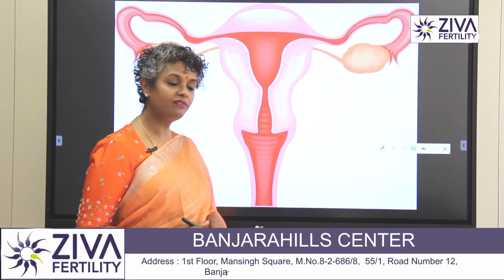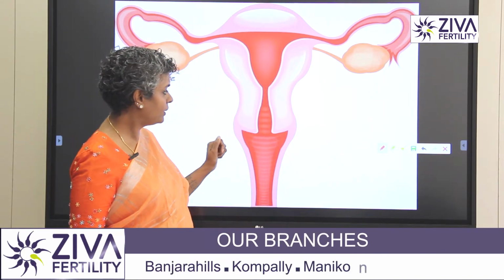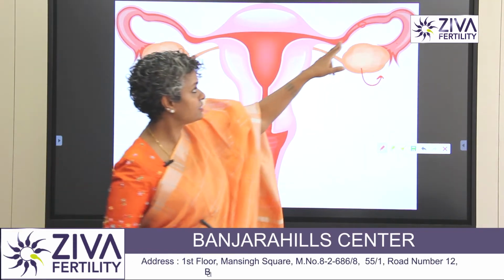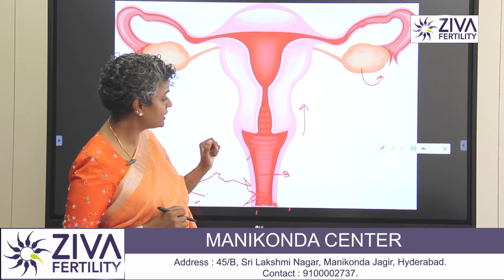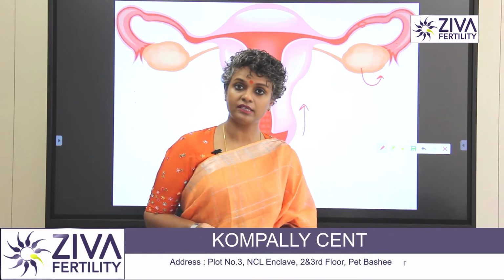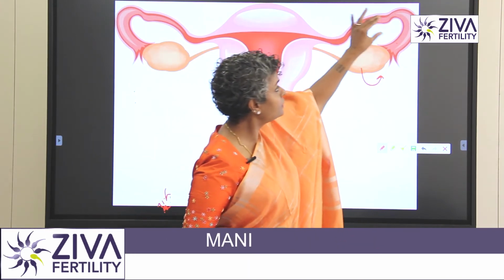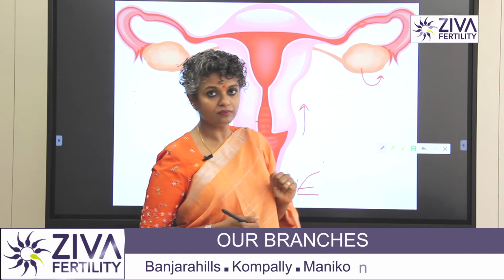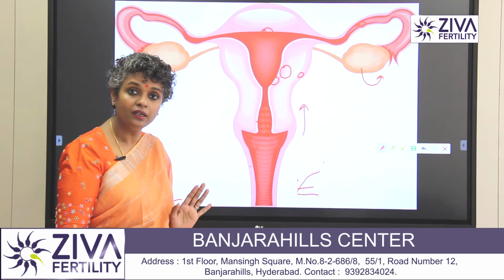Female Reproductive System - ZIVA Fertility English - Dr. Chekuri Suvarchala Vardhan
Dr. Chekuri Suvarchala Vardhan (Scientific Director, Masters in Clinical Embryology (Australia & UK, PHD (Genetics)) - Topic: "Female reproductive system" - 04-April-2022.

What is female reproductive system and its function?

The female reproductive system is a group of organs that work together to enable reproduction, pregnancy, and childbirth. It also produces female sex hormones, including estrogen and progesterone. The system consists of organs and tissues inside the body and some that are visible outside the body.

Ziva's Success story:
1)  22+ Years of Experience
2)  Around 90% Success Rate
3)  10,200 ICSI Cycles
4)  2,200 IVF Cycles
5)  4+ Centers in Hyderabad

Regards,
ZIVA Ferility Team